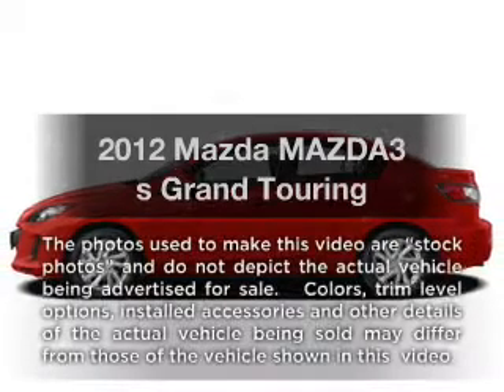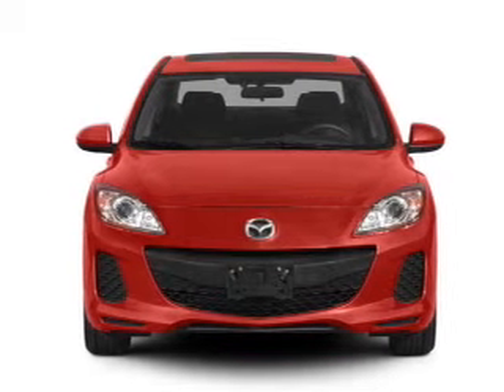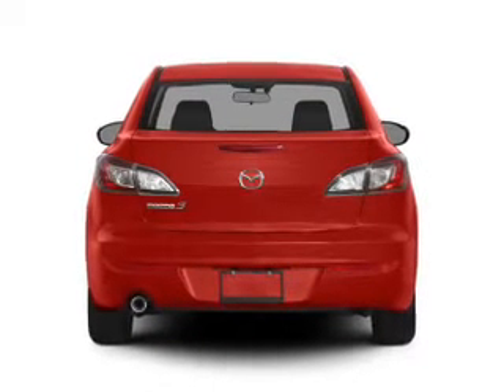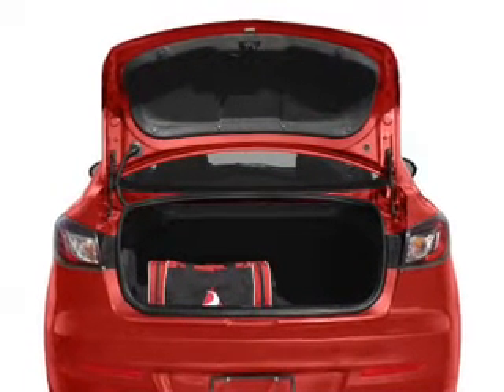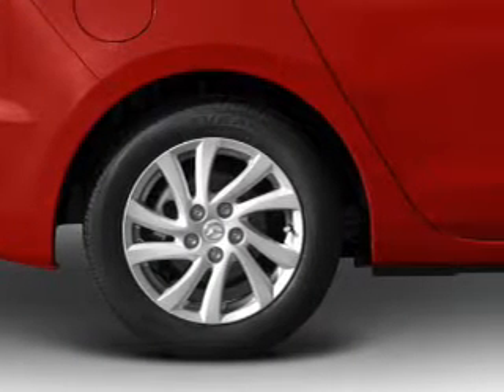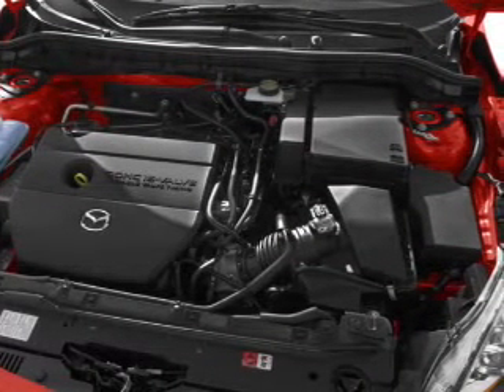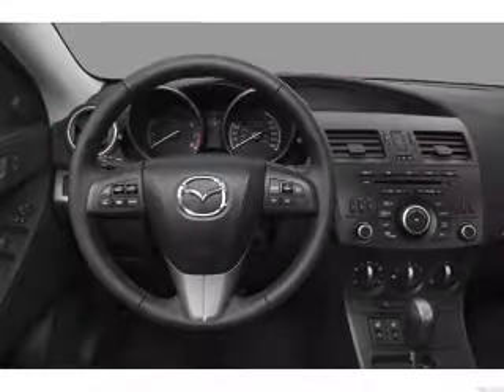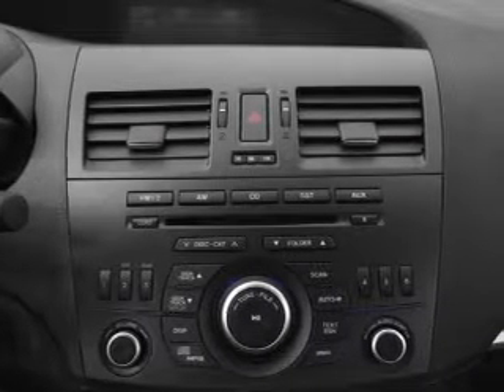2012 Mazda MAZDA3 - Lafayette LA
Year: 2012
Make: Mazda
Model: MAZDA3
Trim: s Grand Touring
Engine: 2.5 liter inline 4 cylinder 16 valve
Transmission: 5-Speed Automatic
Color: Silver
Mileage: 2
Address:
1700 SW Evangeline Thruway